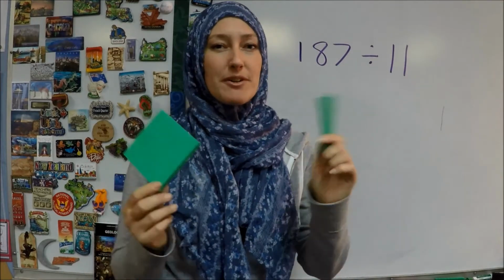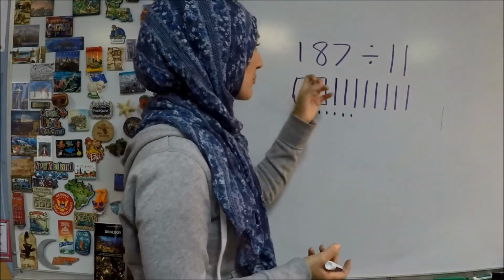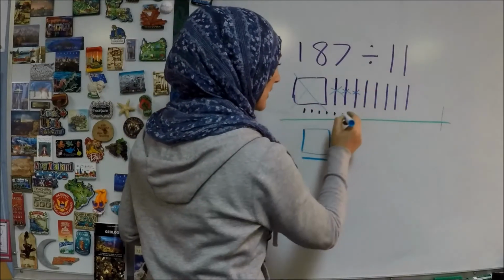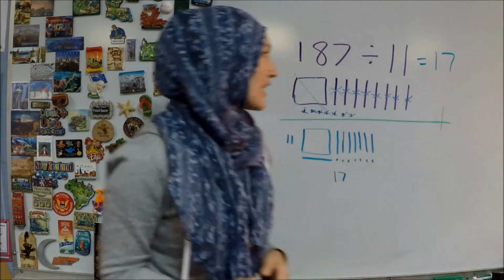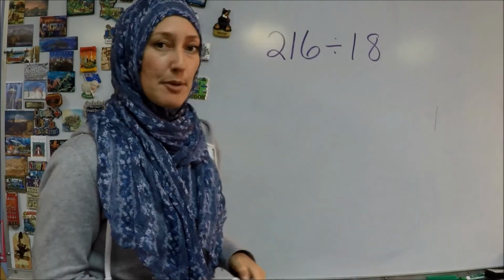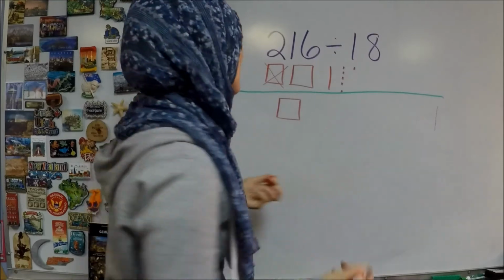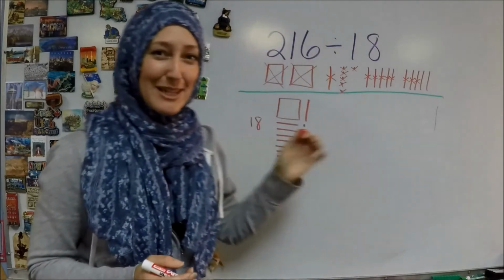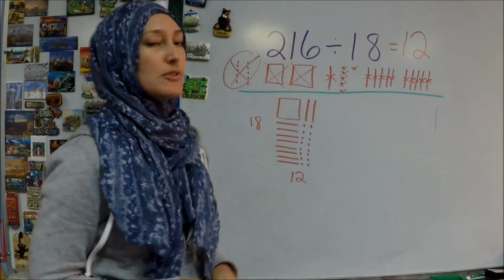2.3 Division with Base ten blocks and Quick Draws (Common Core- 5th grade))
This is a long video but here are the time stamps for each part:
Opening- 1st base ten block example
4:34- 2nd base ten block example
7:40- 1st quick draw example
13:39- 2nd quick draw example